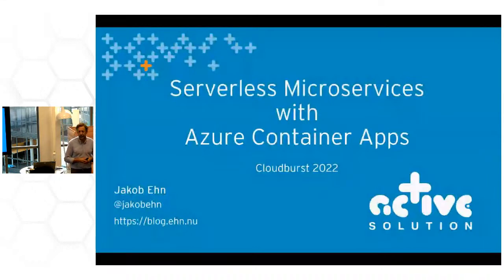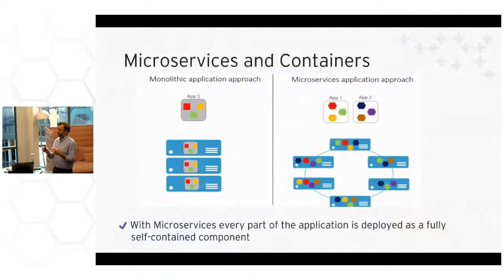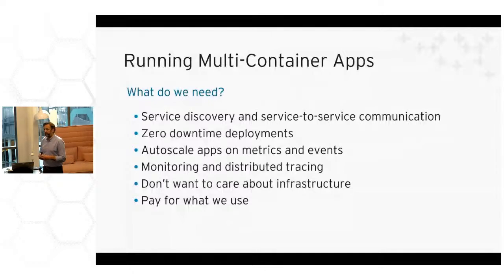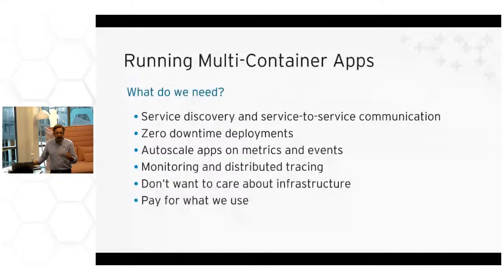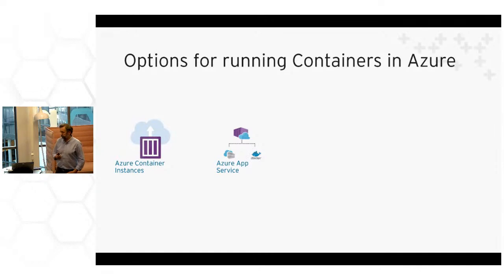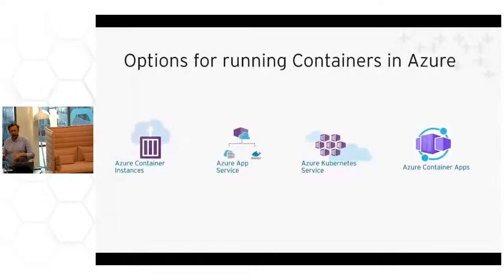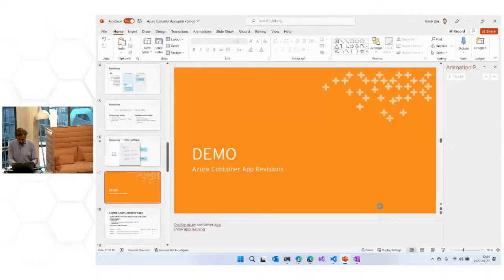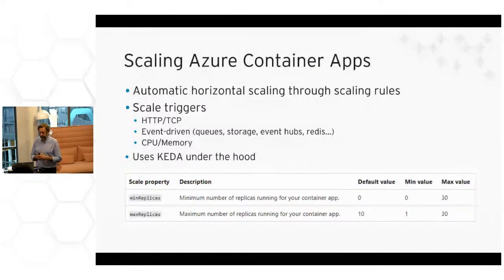Serverless microservices with Azure Container Apps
What is this session about?
For some time now, Kubernetes has been to go-to option if you want to run microservice applications in the cloud. Learning Kubernetes is not a trivial task though, and even if you choose one of the managed Kubernetes services such as Azure Kubernetes Service, you still have to cover a lot of new knowledge.

With Azure Container Apps, you can now leverage the power of Kubernetes without knowing any of the details. Just build and deploy your containerized application and pay for the resources that you use.

Azure Container Apps natively support Dapr for developing microservice apps, and Keda for event-driven scaling.

Come to this session and learn how to take an existing microservice application and deploy it to Azure Container Apps

Speaker info:
Jakob Ehn - Doing cloudy DevOps things at Active Solution
Jakob Ehn works as a Cloud architecture and DevOps specialist at Active Solution. For more than 20 years, has has been building software solutions, educating developers and teams on Microsoft technologies through training, books, and conference talks.

Jakob is a Microsoft Azure MVP (former ALM/DevOps MVP). He is a regular speaker at various conferences and user groups around the world, such as NDC, Techorama, DevSum, CloudBrew, UpdateConf and SweTugg

[eventID:17236]